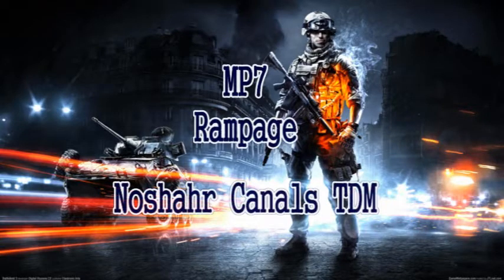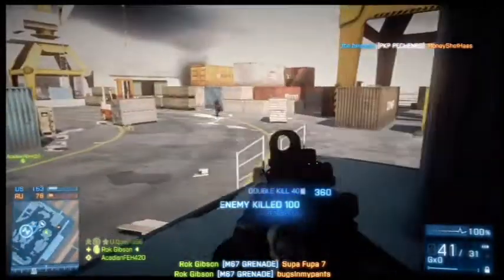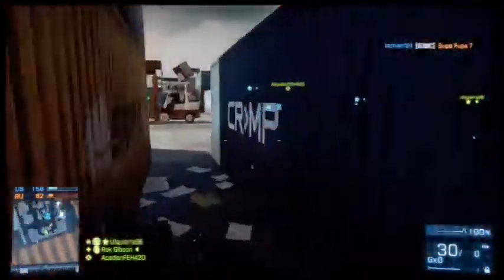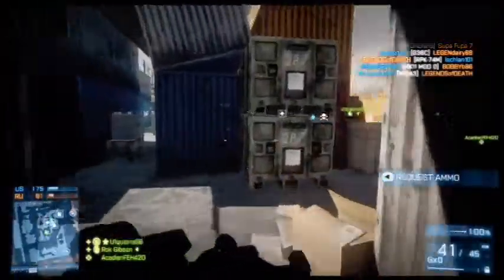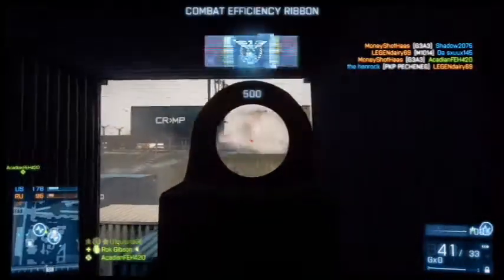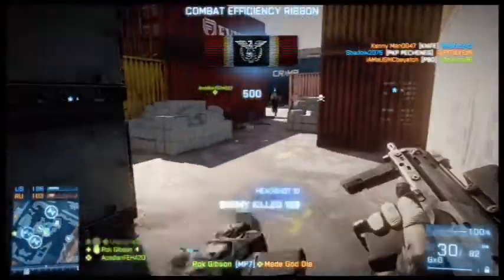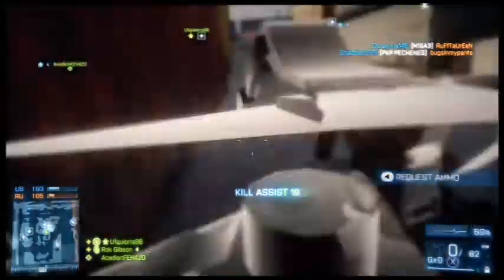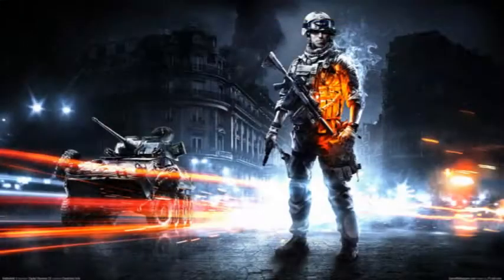Battlefield 3 MP7 Rampage Noshar Canals TDM gameplay commentary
This is a little video i put together with commentary of a nice killstreak i got on Noshahr Canals Team Death Match using an mp7.